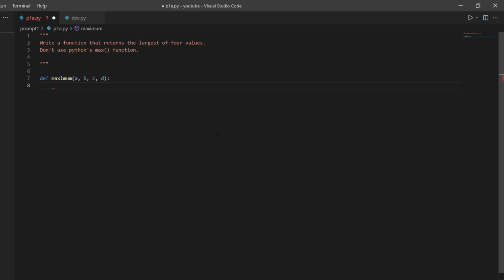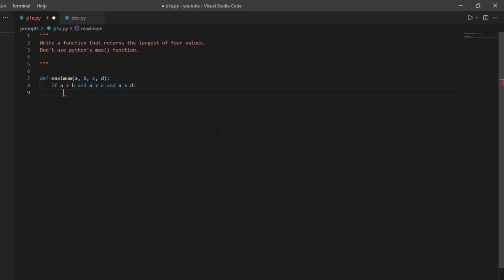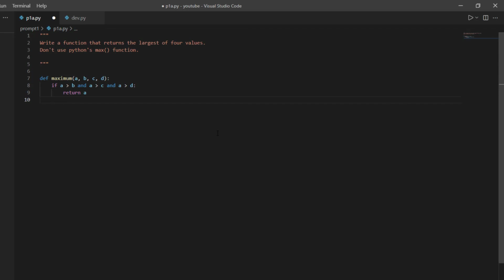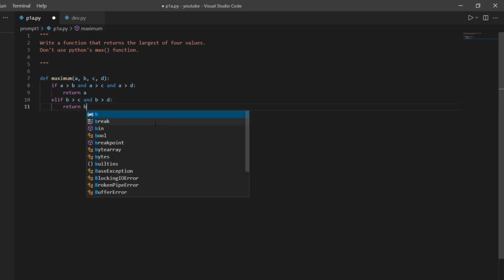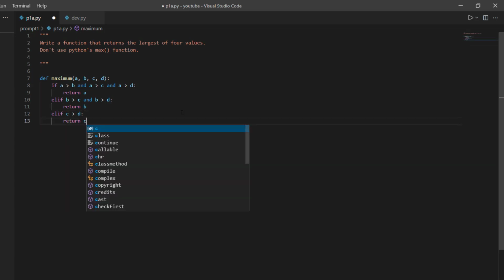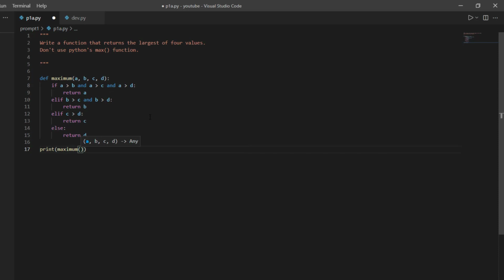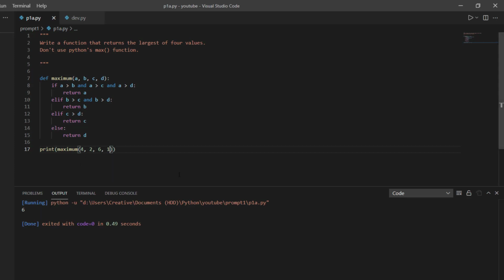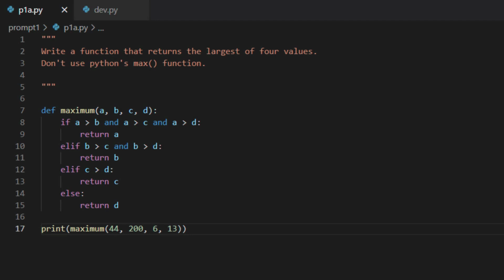Solving Python Prompts #1 | Finding Largest of Four Values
Write a function that returns the largest of four values.
Don't use python's max() function.